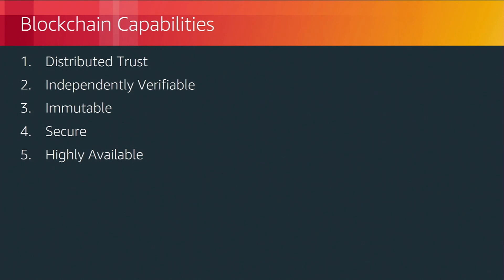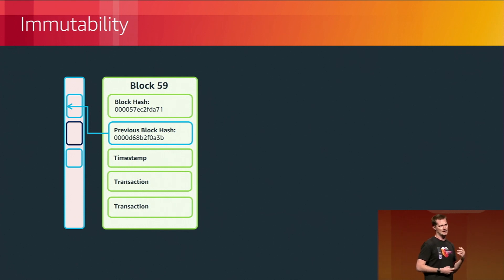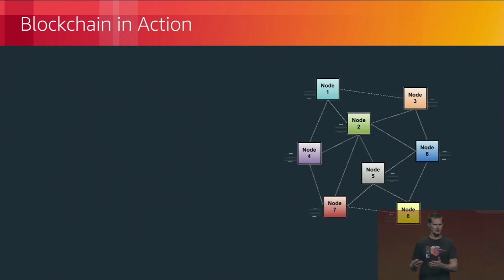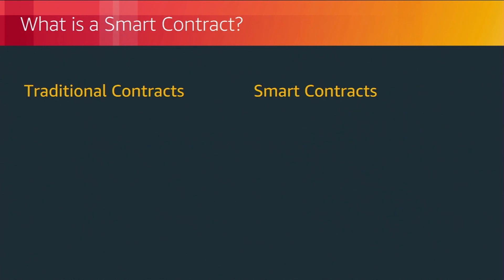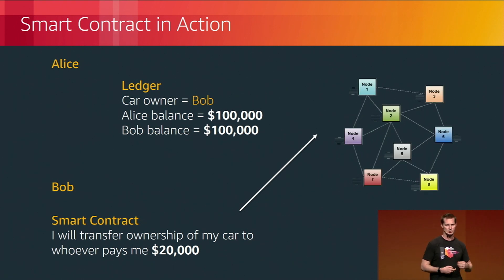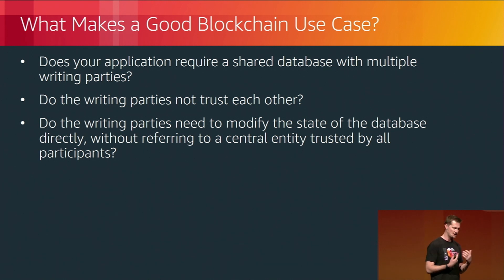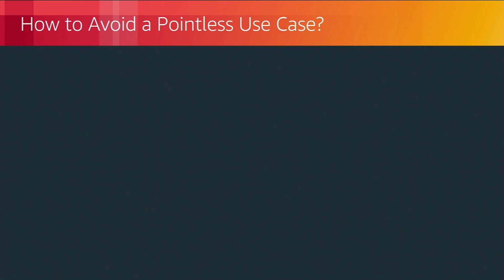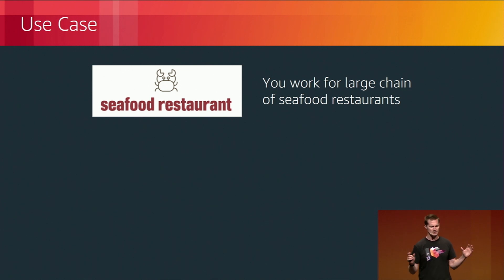AWS Dev Day Australia 2018 - Developing Smart Contracts with the Ethereum Blockchain on AWS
Blockchain has many use-cases beyond cryptocurrencies like Bitcoin, but how can you be sure that blockchain is the right technology for your project? In this session we will discuss what makes a good blockchain use case such as using smart contracts for traceability and accountability between untrusted parties. Then dive into how developers can design, build, test, deploy, and iterate smart contracts on a private Ethereum network hosted on AWS.

Speaker: Matt Taylor, AWS Senior Solutions Architect